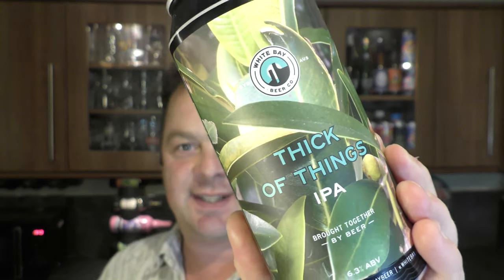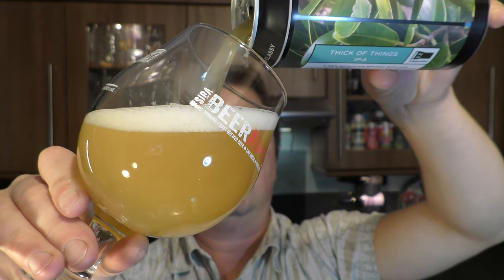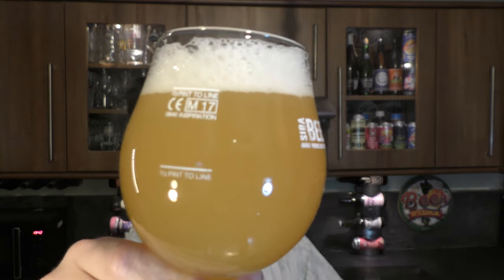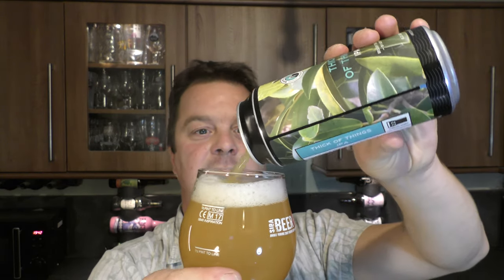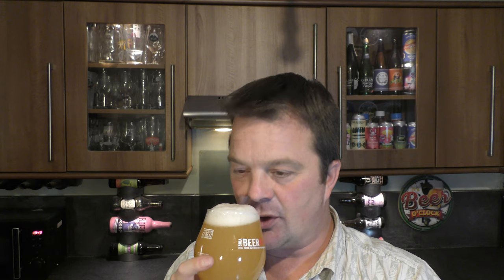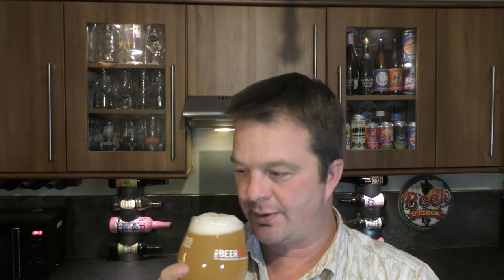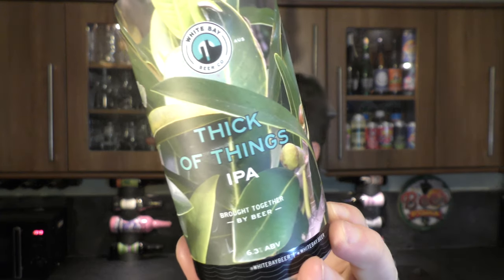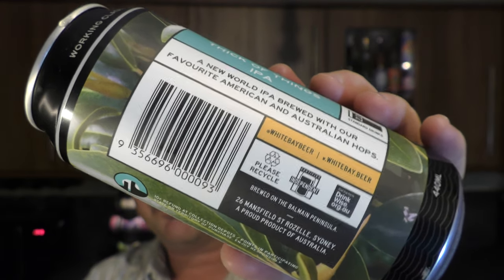White Bay Thick Of Things IPA By White Bay Beer Co | Australian Craft Beer Review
Recorded In 4K Ultra HD Real Ale Craft Beer Reviews White Bay Thick Of Things IPA By White Bay Beer Co | Australian Craft Beer Review